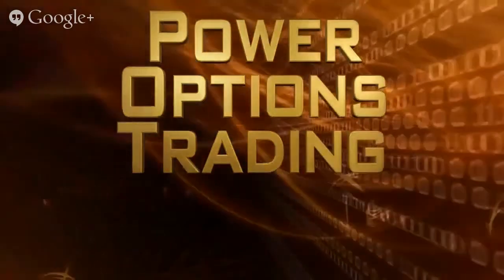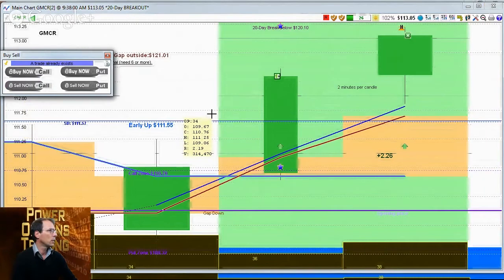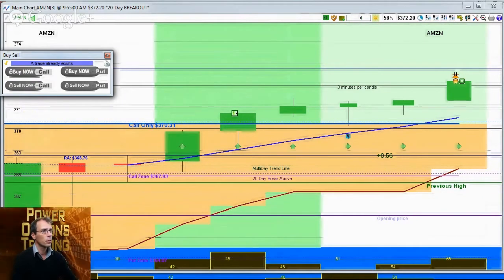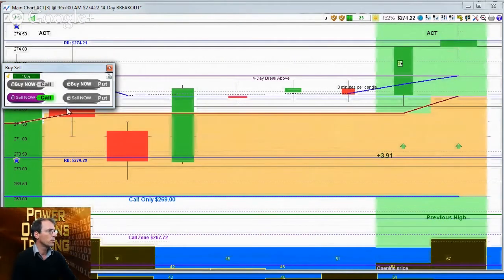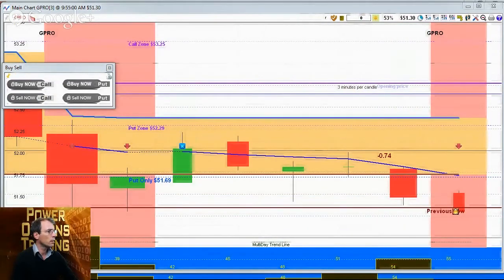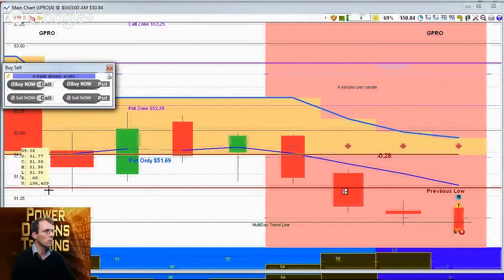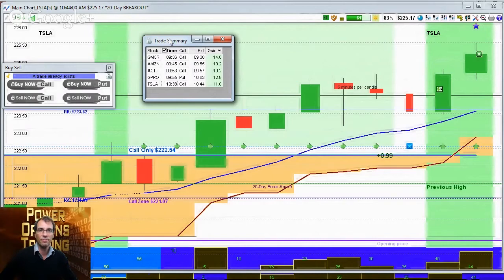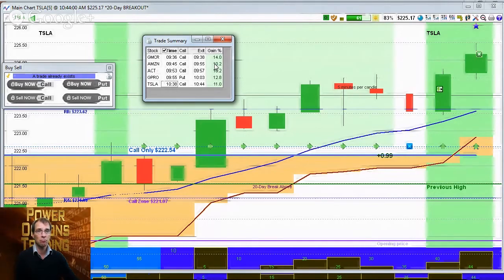Day Trading Options Daily Review for 5th February 2015 - Making Money with Stock Options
Allen and Scott share examples of trades that made over 10% in less than an hour.